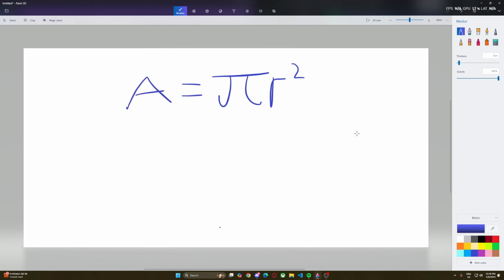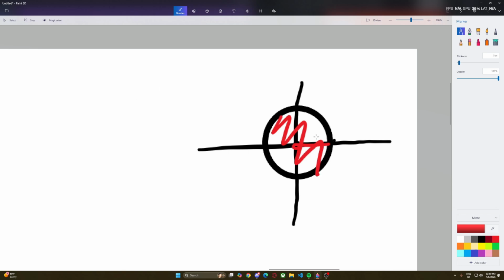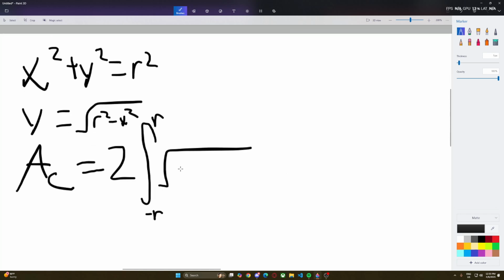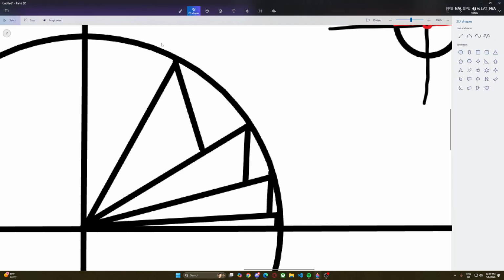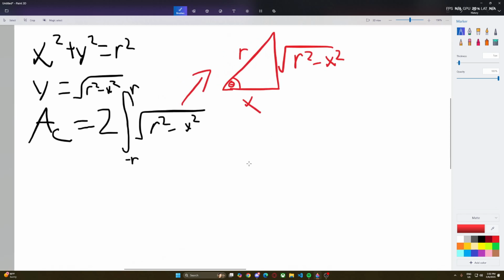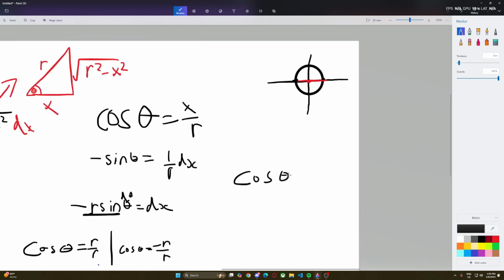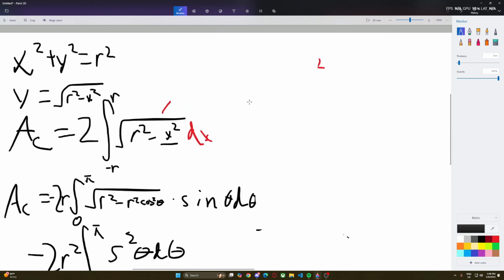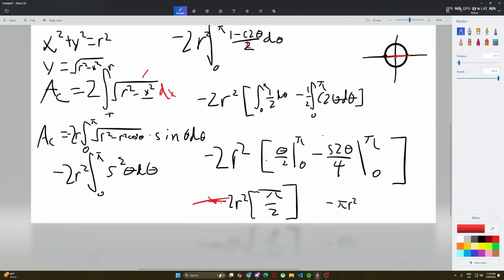Part 1 Jogamin CIRCLE AReA